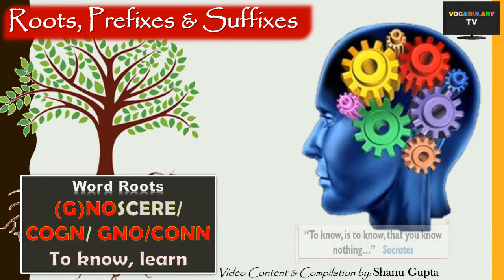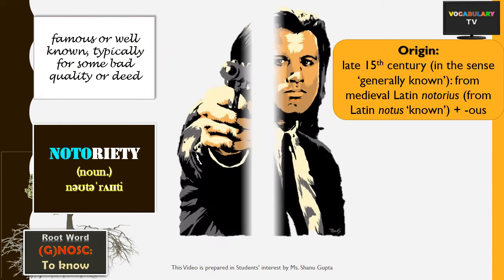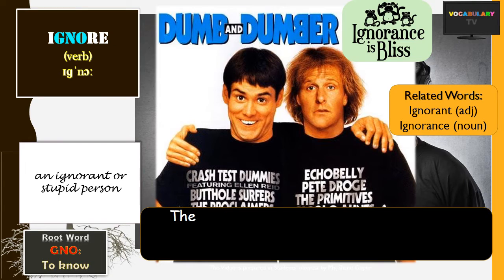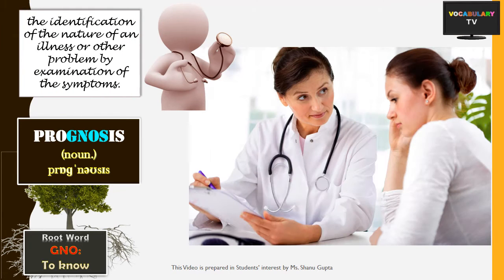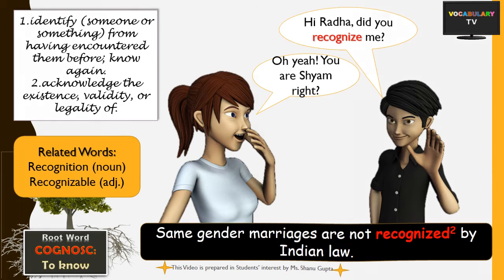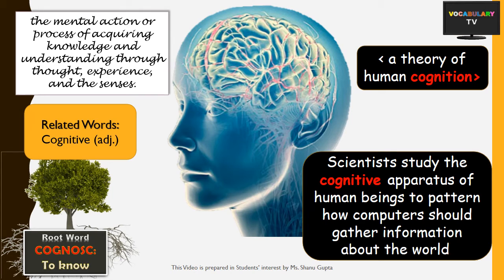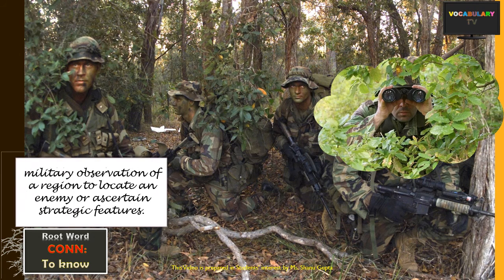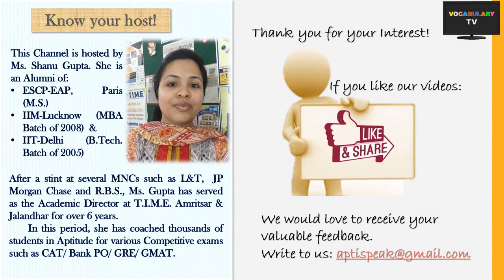Word Roots: GNO/ COGN/ CONN and derived words Illustrated ( Vocabulary L-29)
This video lesson covers one of the oldest roots shared between Latin/ Greek/ French and other languages from which English derives innumerable words such as notorious, notoriety, agnostic, ignoramus, ignorant, diagnosis, prognosis, prognosticate, recognize, cognition, cognizant, incognito, terra incognita, connoisseur, cognoscente, reconnaissance, acquaint, quaint etc.